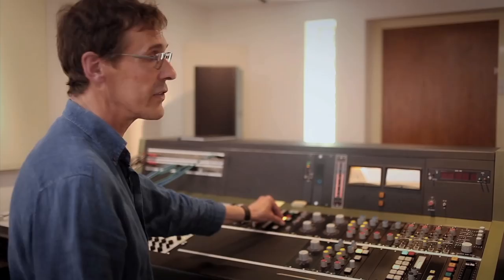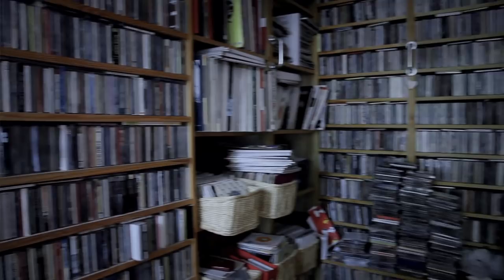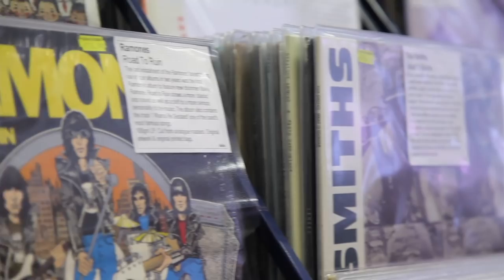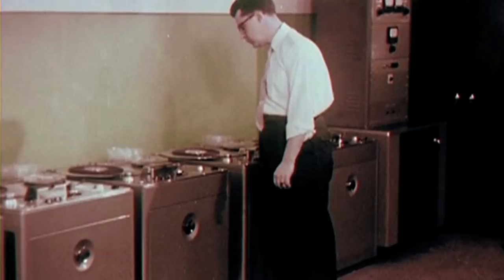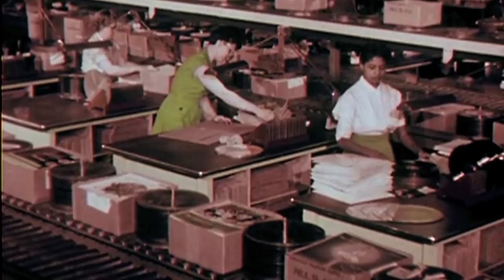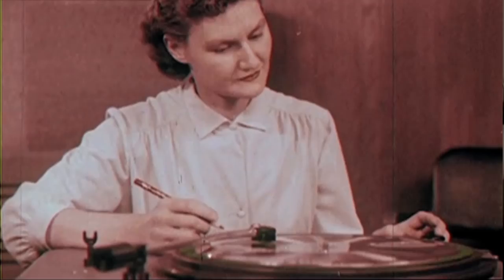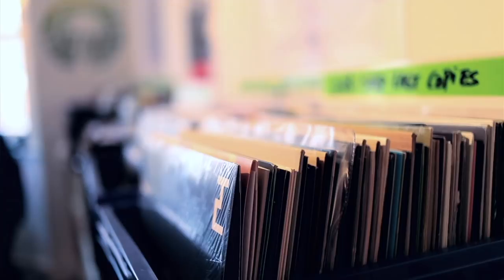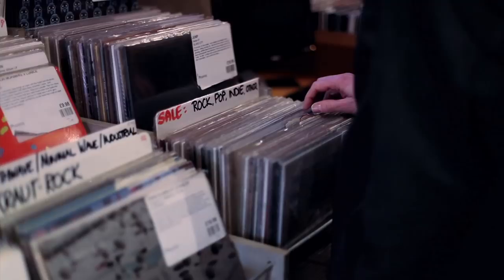Sculpting Sound: The Art of Vinyl Mastering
Watch our short film in the art of vinyl mastering, featuring Rashad Becker of Dubplates and Mastering, Andreas 'Lupo' Lubich of Calyx Mastering and Noel Summerville of 3345 Mastering.